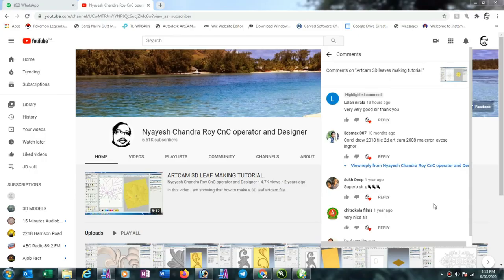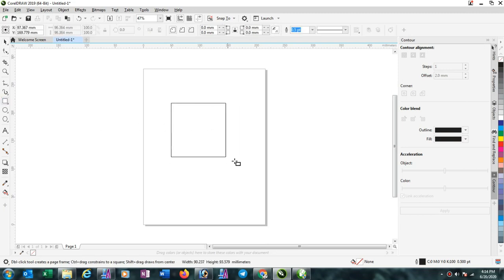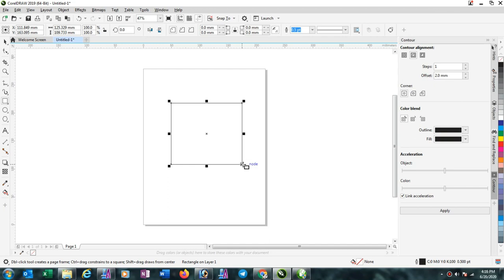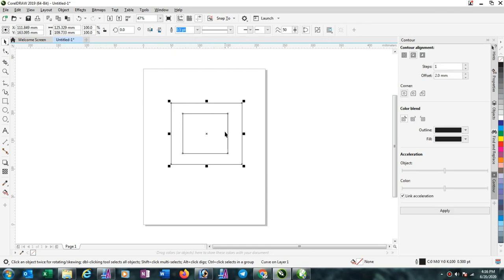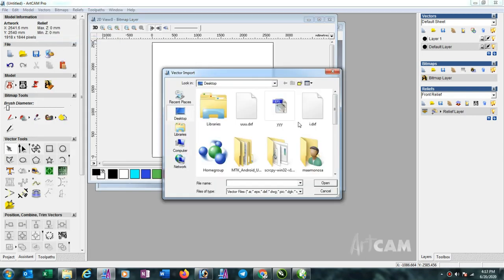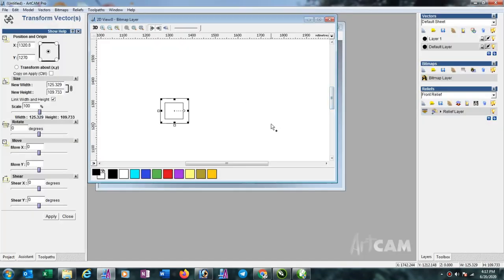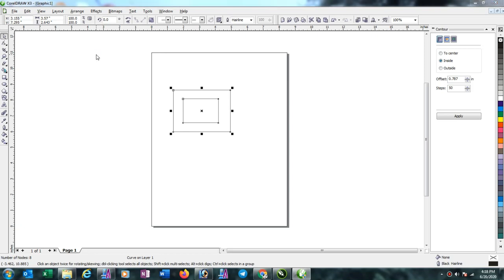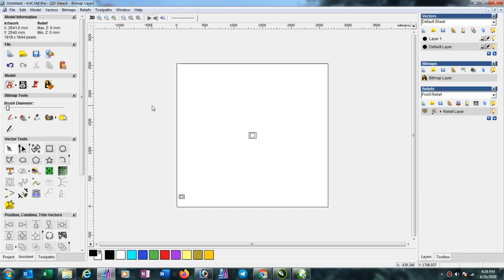How to convert 2d files from Corel Draw 2018 and use in Artcam 2008 (English +Hindi Language)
How to convert 2d files from Corel Draw 2018 and use  in Artcam 2008